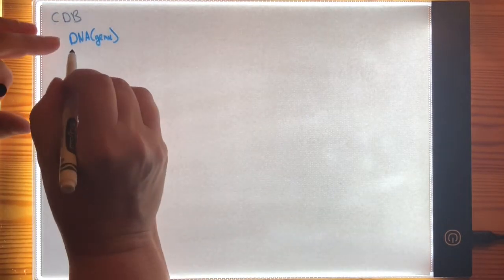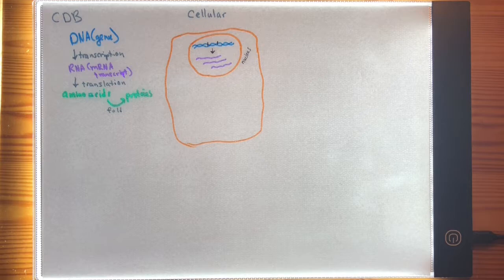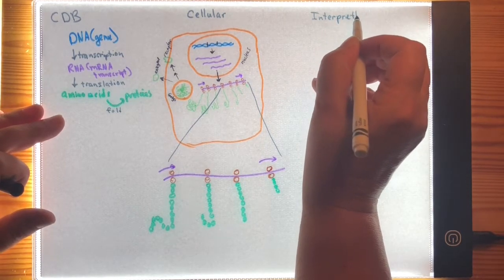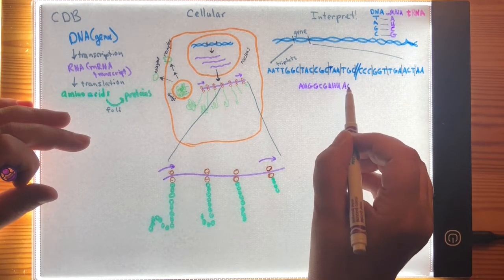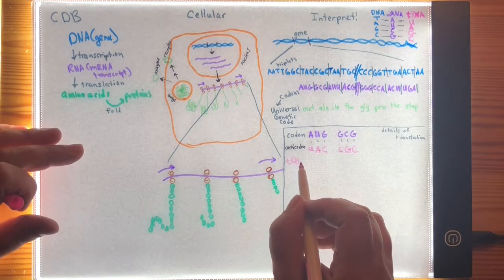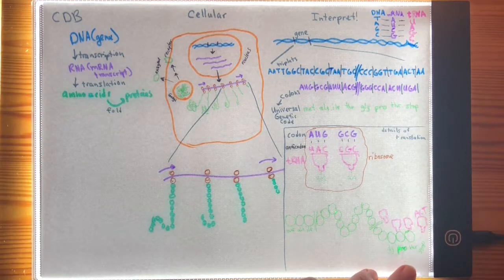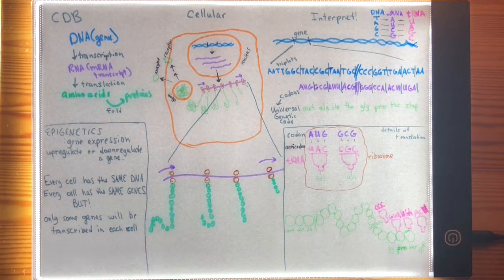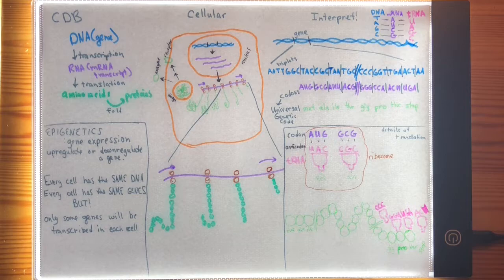Central Dogma of Biology - cellular and interpretive models; intro to epigenetics